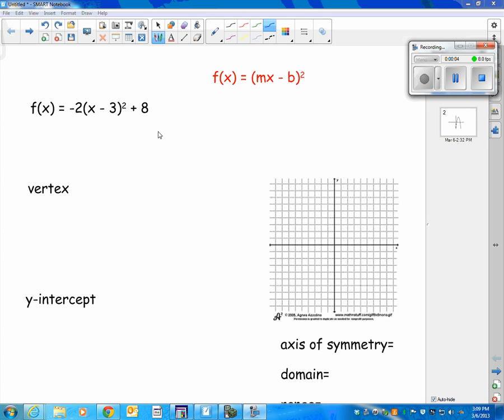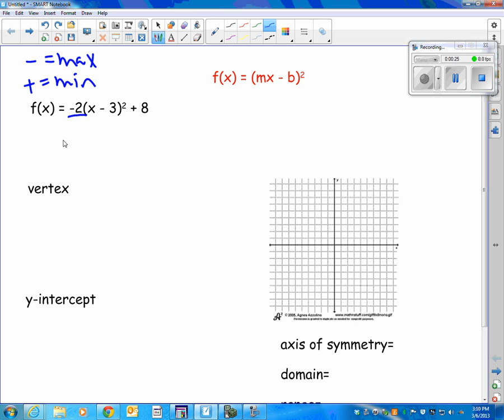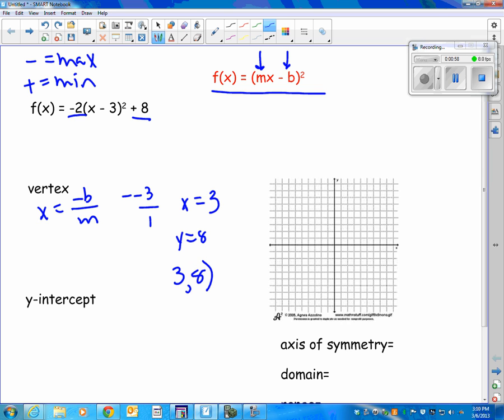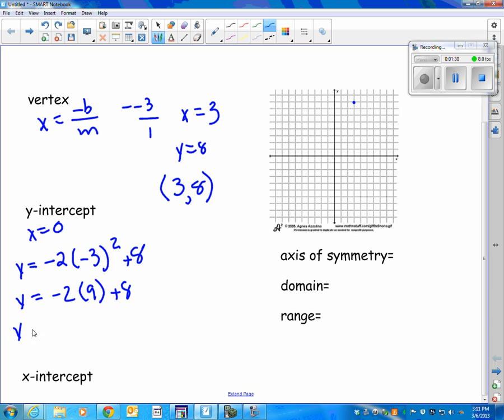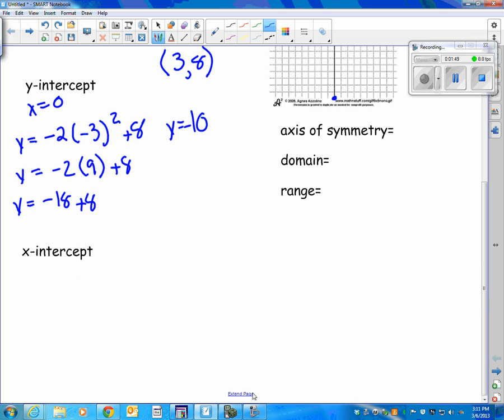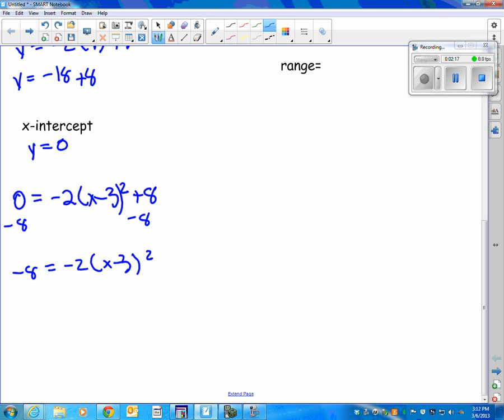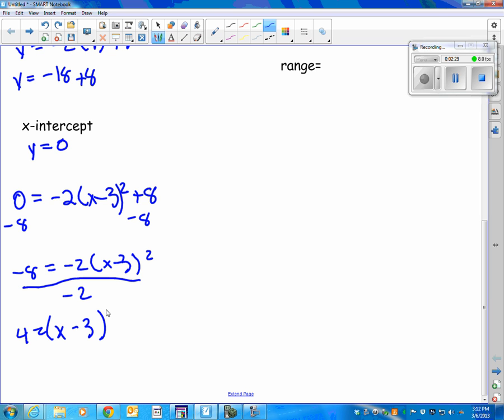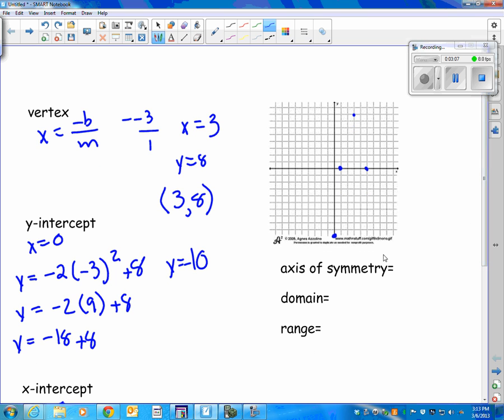Vertex, x-intercept, y-intercept (#27)